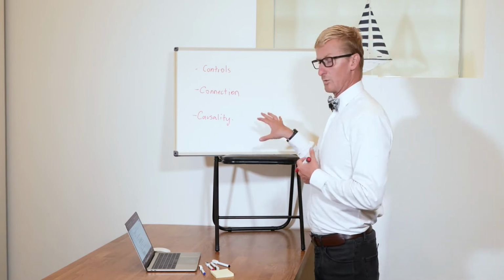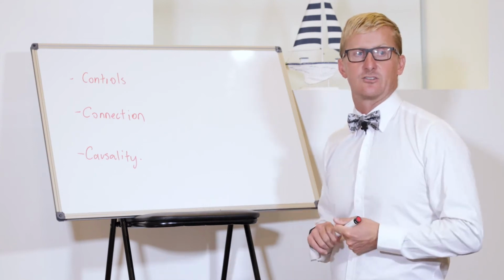Bow Tie Analysis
This video details the concept of Bow Tie Analysis and how to develop a BTA  to improve the way your organisation manages risk.